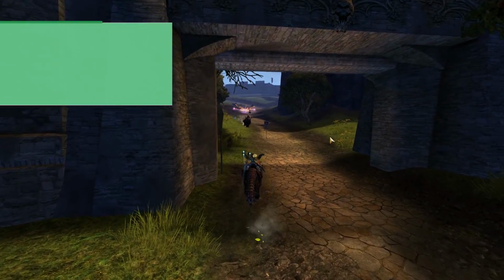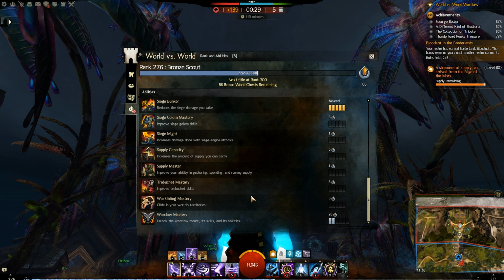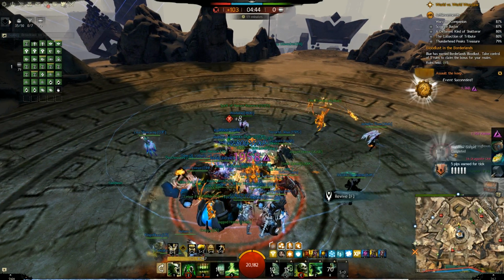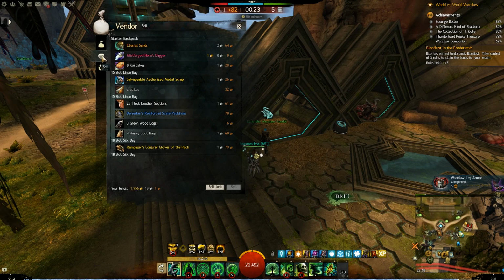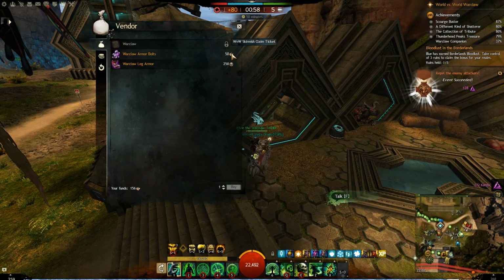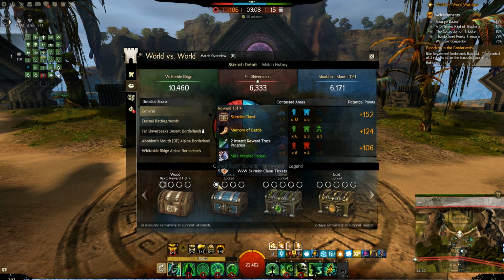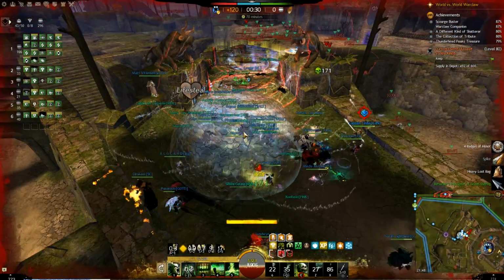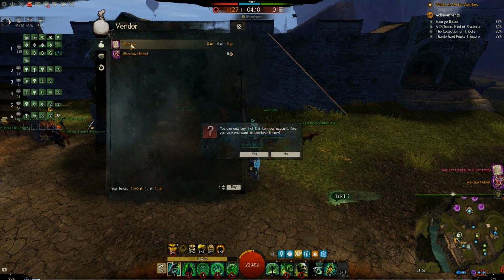Guild Wars 2 - How to get the Warclaw Guide (WvW Mount)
The Warclaw is the first World vs. World (WvW) exclusive mount in Guild Wars 2. It also the first mount for GW2 in 2019! Will we see more mounts this year?

In this video, I will show you how to get the Warclaw and what to look out for. Even for PvE players, this mount can easily be obtained by participating in World vs. World events. Get some friends or guildies, that makes it easier and more fun to obtain.

The following questions will be answered in this video:

•  What do I need to complete to obtain the Warclaw?
•  How long does it take to obtain the Warclaw?

This guide assumes that you have basic WvW knowledge before starting the collection.

I advice you to watch the whole video to not miss out on any context. If you are looking for a specific Armor Piece, use the timestamps that are provided below.

Timestamps:

0:30 - Preparation and the WvW menu
1:30 - Borderlands over Edge of the Mists
1:40 - Warclaw Horn Spikes
2:05 - Righteous Indignation Explained
2:25 - Warclaw Tail Armor
2:35 - Warclaw Saddle
2:55 - Warclaw Gorget
3:10 - Warclaw Leg Armor & Warclaw Body Armor
4:05 - Warclaw Helmet
4:30 - Certificate
4:45 - How long did it take to get the WvW mount
5:00 - Animations and further upgrading the mount.

Guild Wars 2 Gameplay 2019 🔥:
► 2D2DB1H

A blast to the Past (Gw1 and Gw2):
► 2fWQ88x

Guild Wars 2 Guides 📚:
► 2hkZZcq

WvW Mount Gw2 wroclaw | Guild Wars 2 wvw 2019